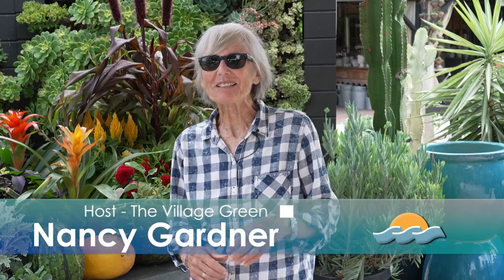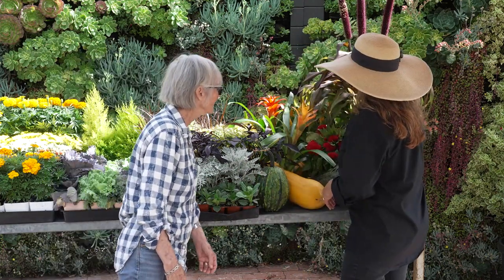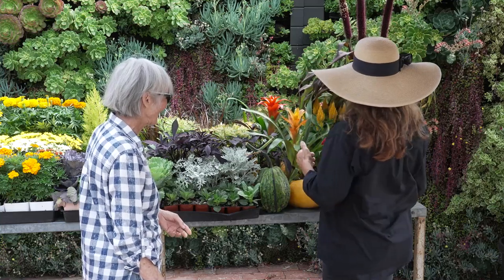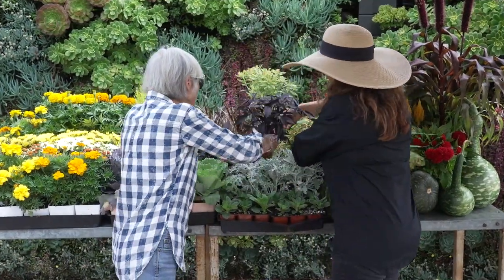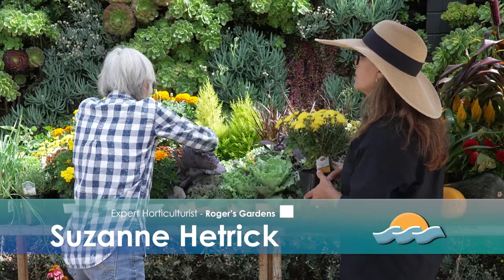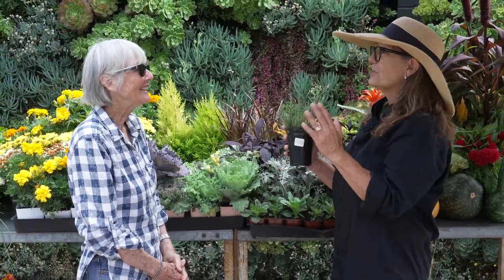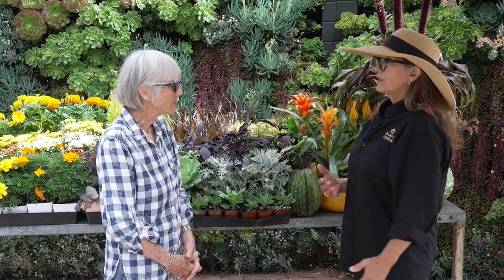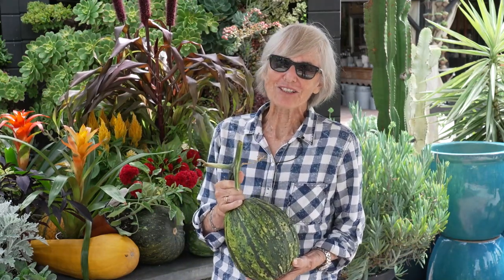The Village Green - Fall Gardening Tips at Rogers Garden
Join Nancy Gardner as she catches up with Suzanne Hetrick, expert horticulturalist, on what to plant in your garden this fall season.